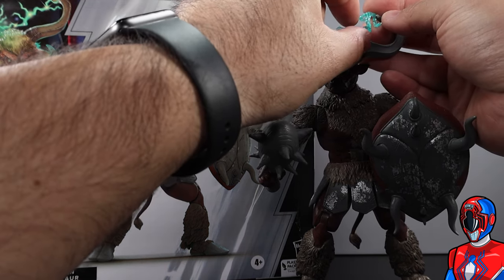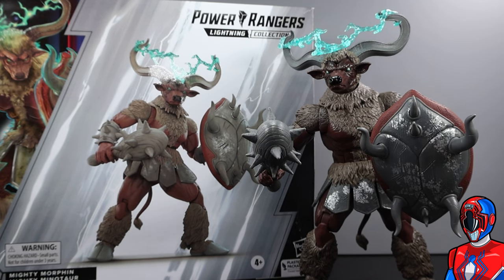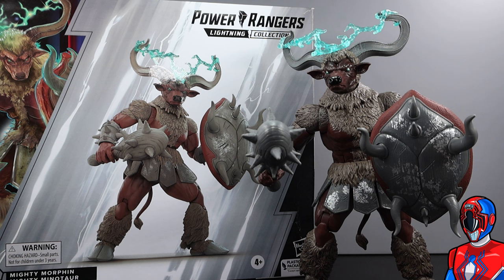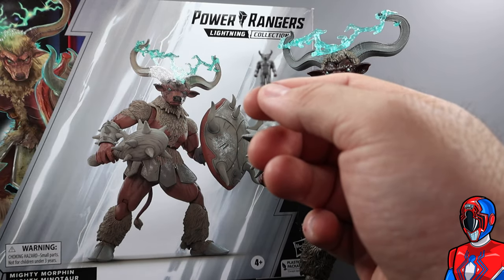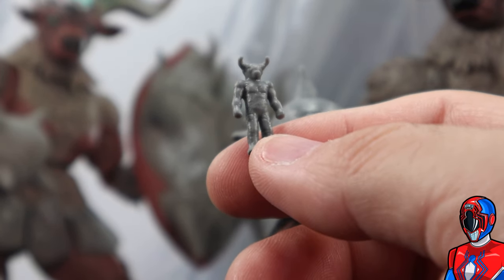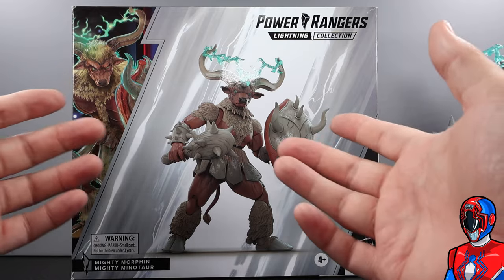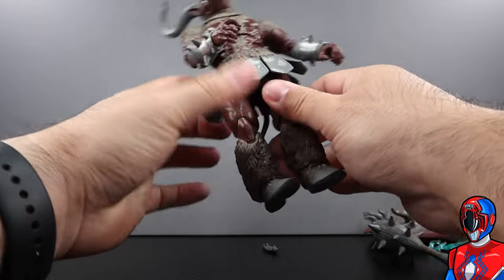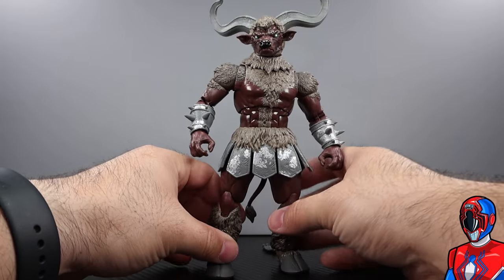Power Rangers Lightning Collection MIGHTY MINOTAUR MMPR Morphin Monster Deluxe Figure Review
Hasbro Power Rangers Lightning Collection
Deluxe Wave 4
MIGHTY MORPHIN MIGHTY MINORTAUR